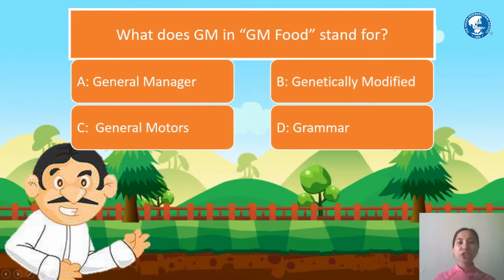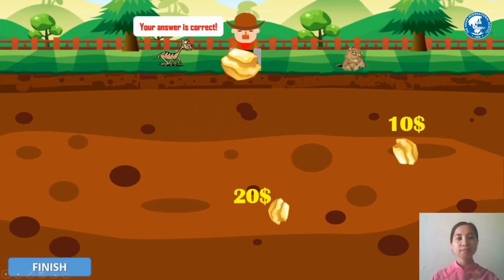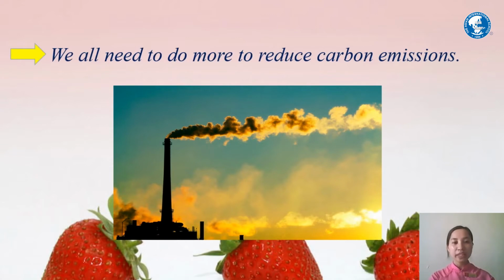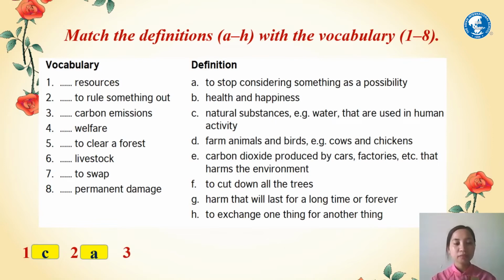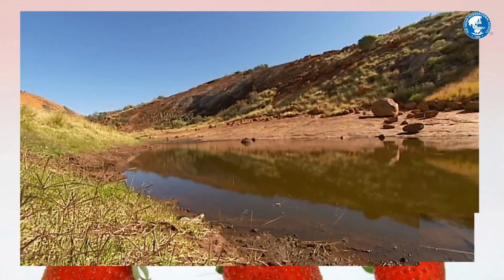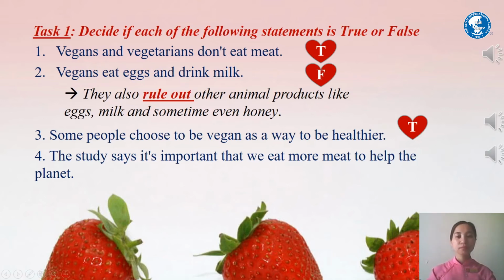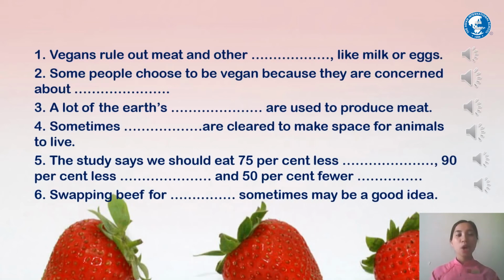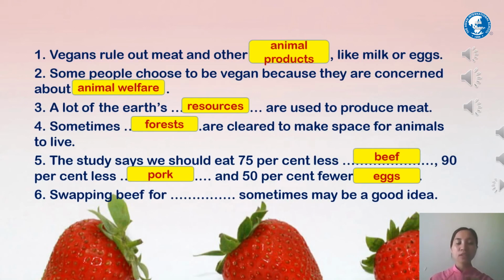VEGANISM - Teacher: Ms. Do Thi Phuong Dung - Listening - Pre-Intermediate level